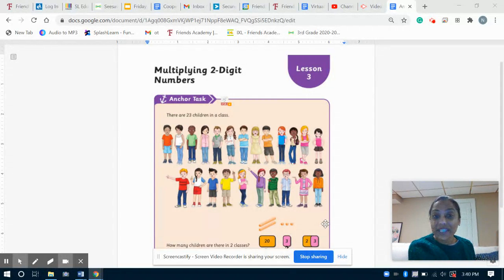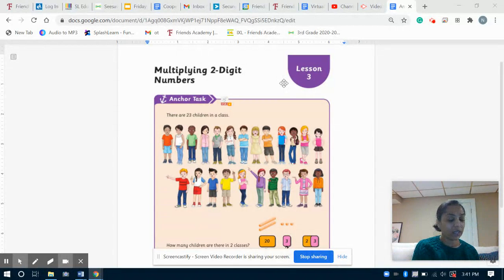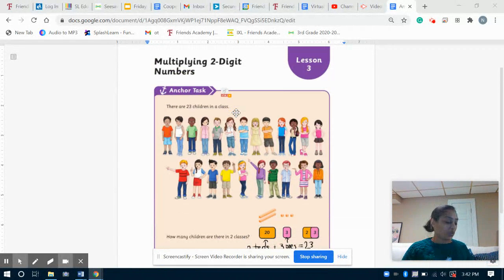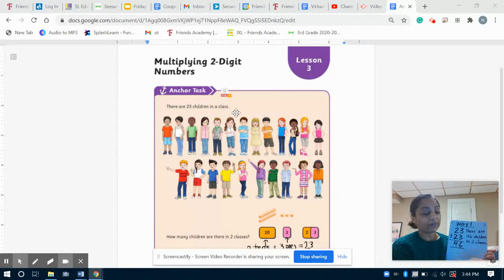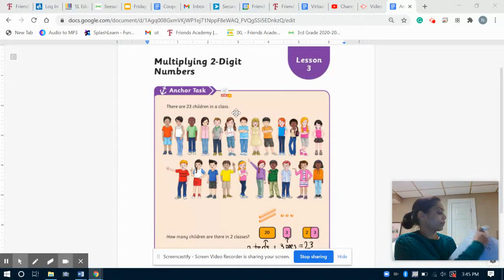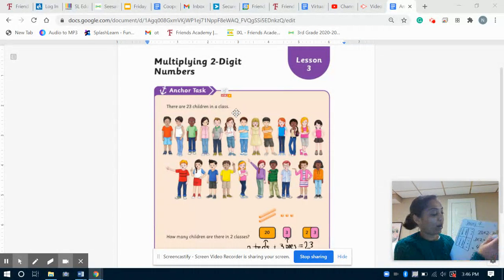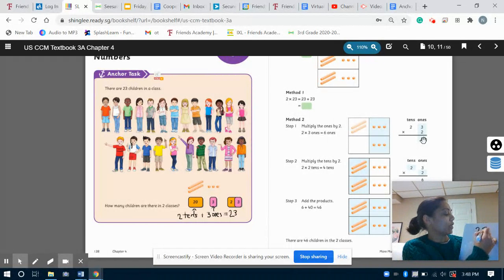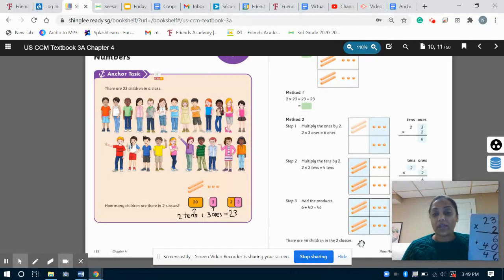Mini lesson anchor task Ch 4, L3 12 3